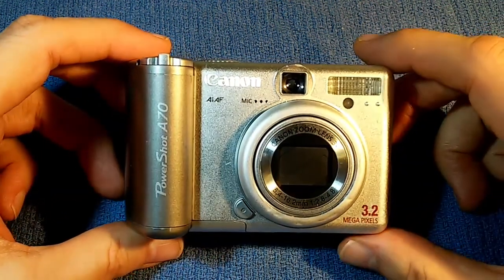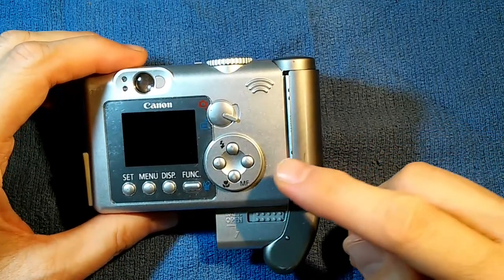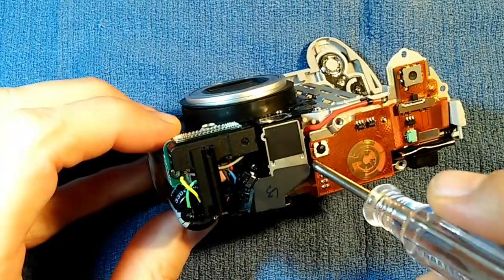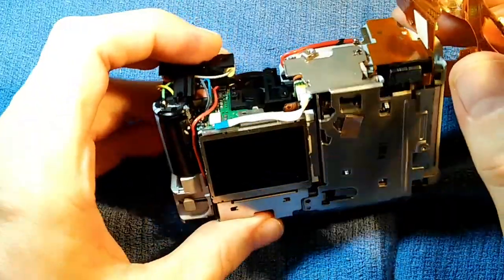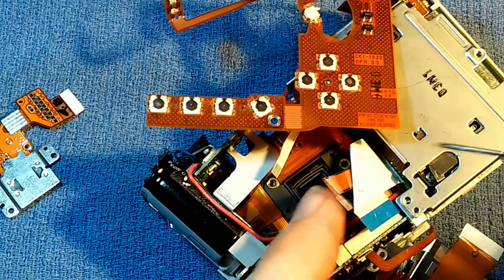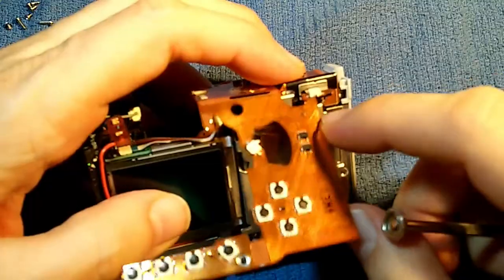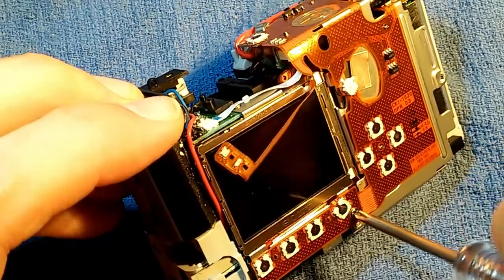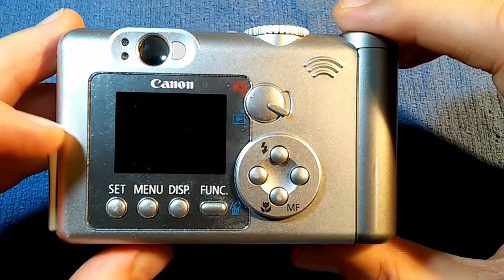Canon Powershot A70 CCD Replacement.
This is a "how to" video on the repair of a Canon Powershot A70 digital camera with a failed CCD.  This is a detailed step-by-step instructional on how to disassemble the camera, replace the CCD, and reassemble.  This video is over 33 minutes long.
CCD failures were very common in Canon Powershot camera from the early 2000 era.
Unfortunately, the CCD replacement did not fix this camera.  Either the replacement CCD was also bad, or the problem is elsewhere.  In any event, the video does show how to replace the CCD.